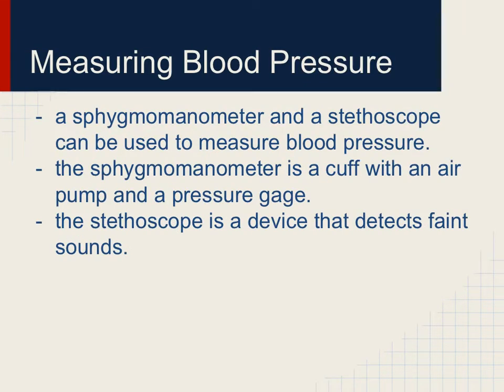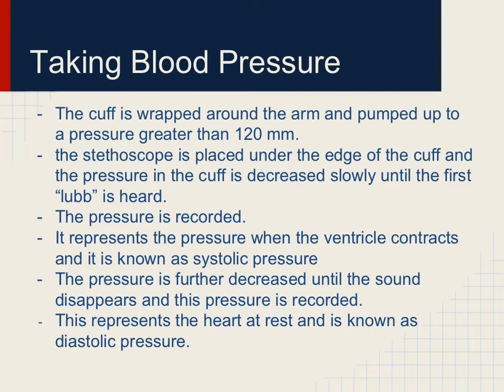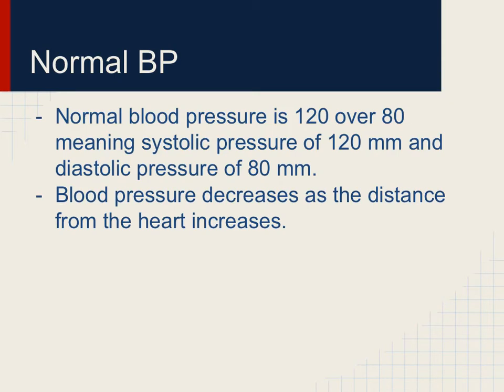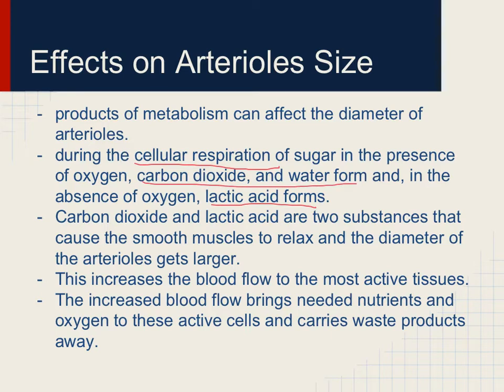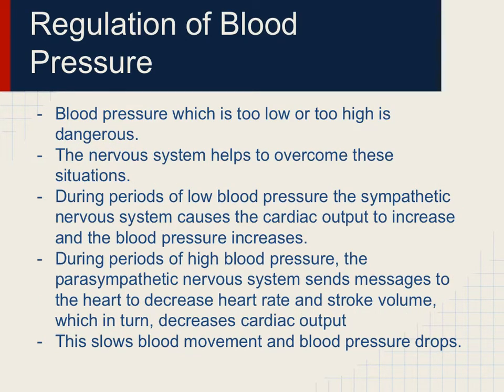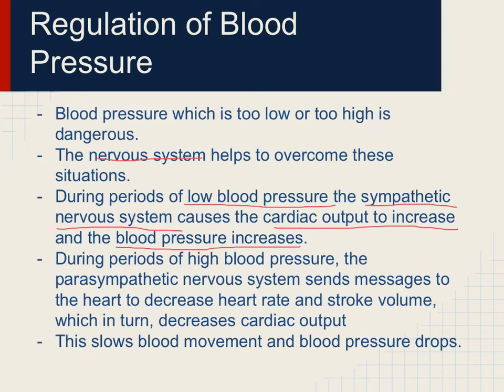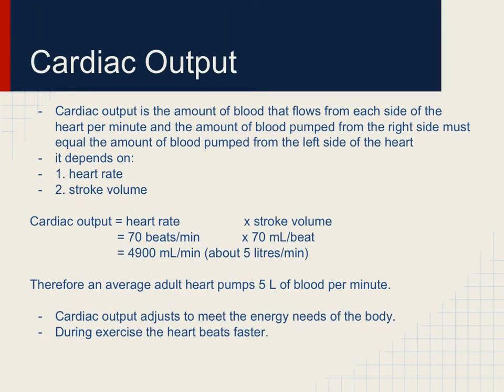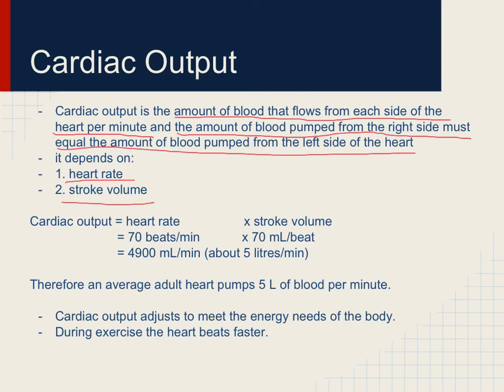part 4 blood pressure